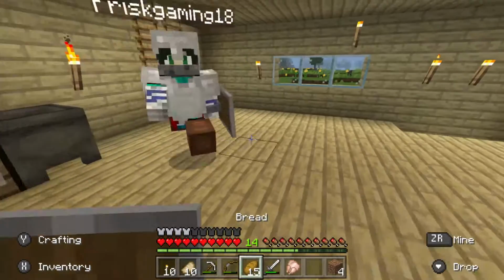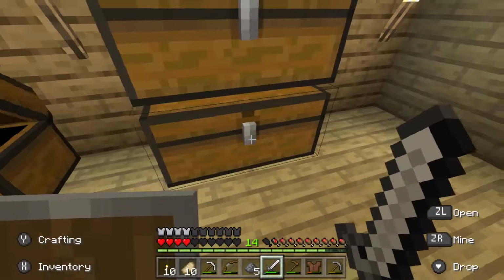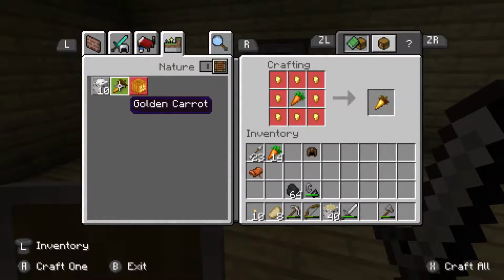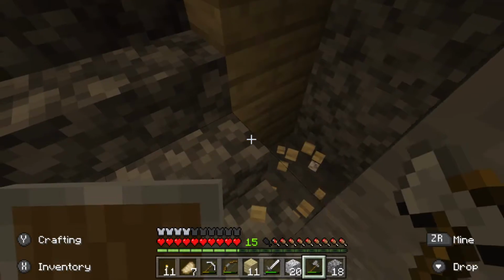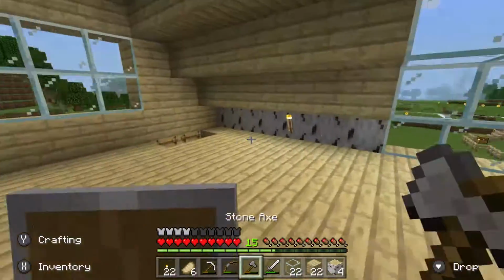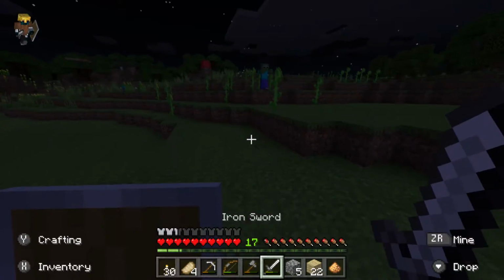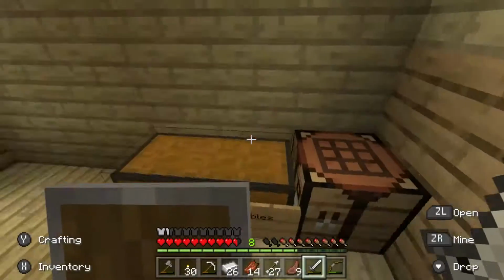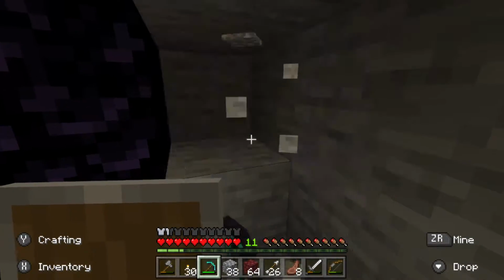(Read Description) Somewhat Minecraft Switch Adventures 1 w/Kirbtastic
So I was going to put my Intro, but it ended up not rendering after the second time, and I didn't wanna wait another 5 hours for this to render.
I also am going to cancel my Wii U Minecraft Series. This one is basically some stuff we do in our free time and I wanted to record it.
I also played this game called Blocksworld, but since I don't use my IPad anymore I stopped playing it.

Also for you guys that own SMM2 for the Switch.
My Maker Name is Jaequaza and here are some of my levels:
2MN-B7J-1GH
V7X-HY0-PPG